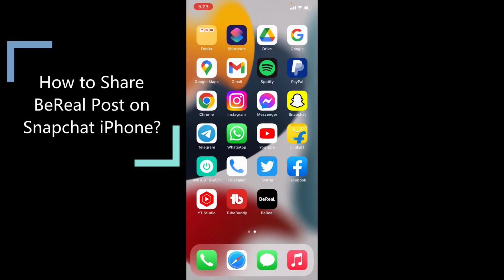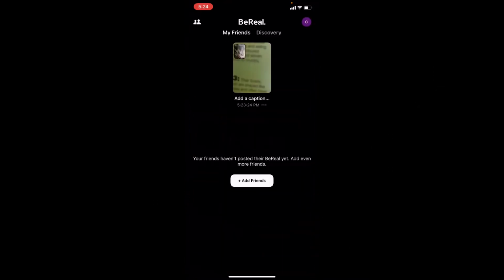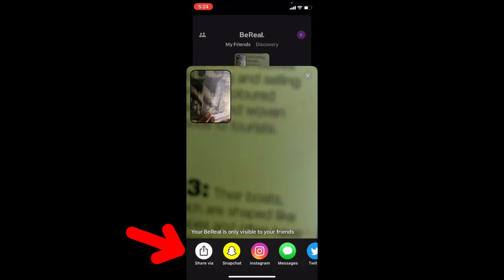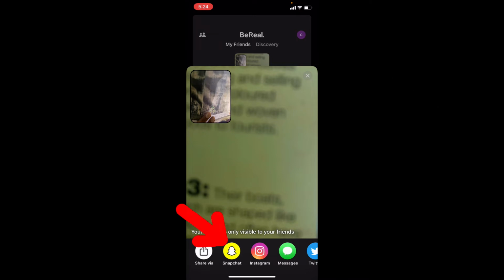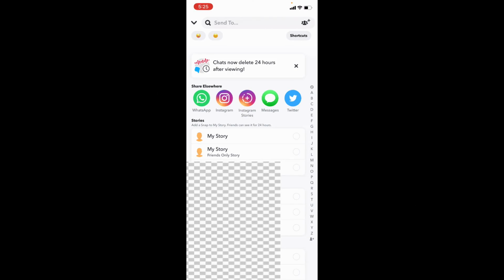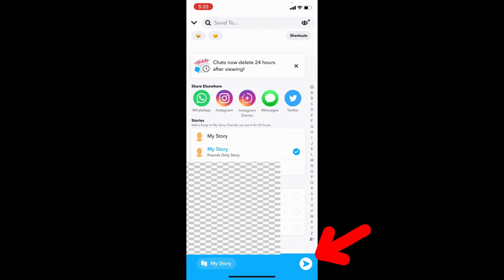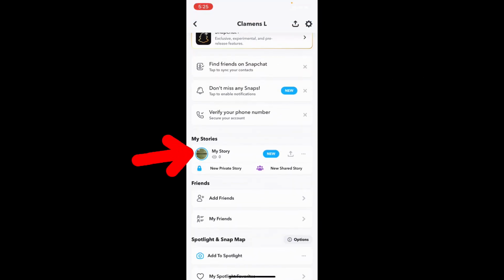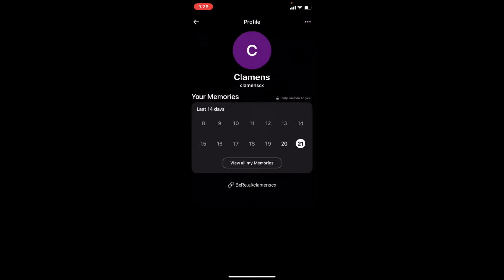How to Share BeReal Post on Snapchat iPhone?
How to Share BeReal Post on Snapchat iPhone? In this video, I will show you how to share your bereal post on snapchat using iphone. Actually, You can easily share your bereal post on snapchat even on snapchat story too.